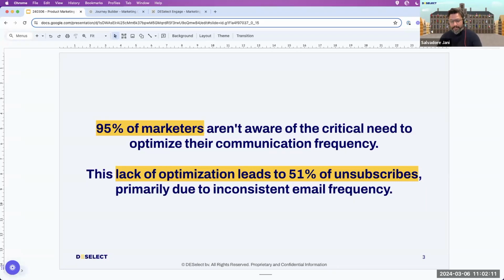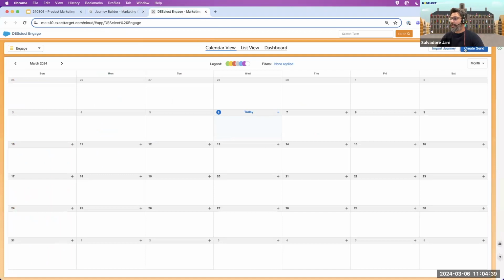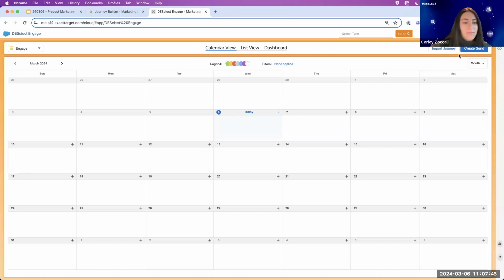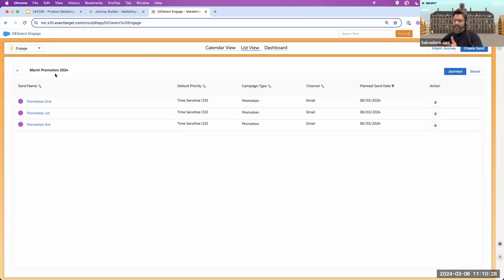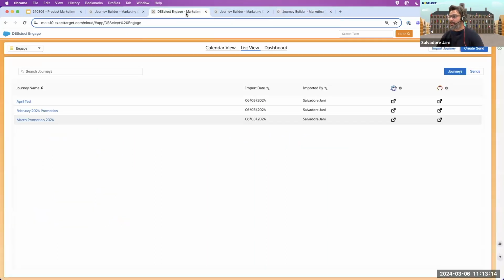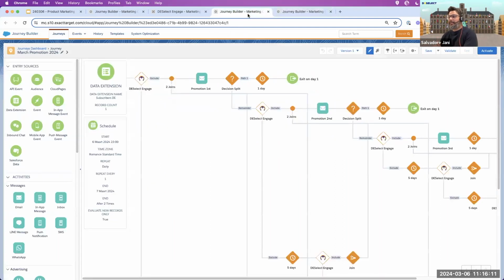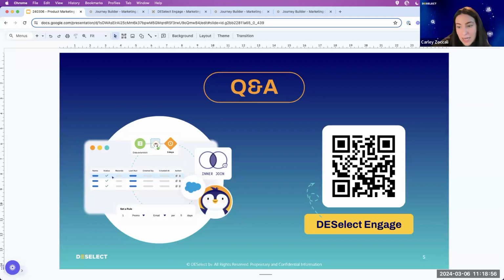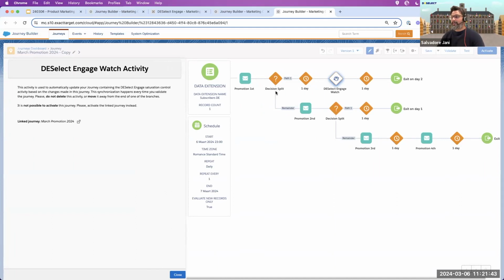Time-Smart Marketing: Import Journey & Automate Retries with Engage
Have you ever found yourself spending hours meticulously setting up journeys and channels, only to find that your campaigns still don’t deliver the results you expected?

That’s where DESelect Engage comes in. With the new Import Journey and Automate Retry features, marketers using SFMC can seamlessly import their journeys from Journey Builder, directly into Engage, choose retry criteria, and gain full control over communication frequency.